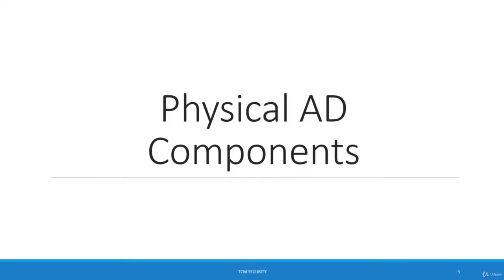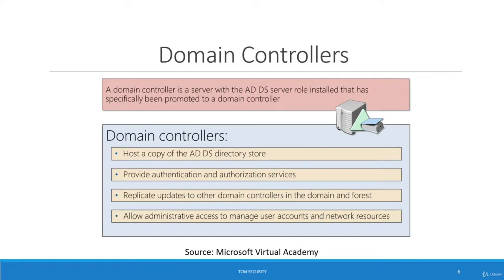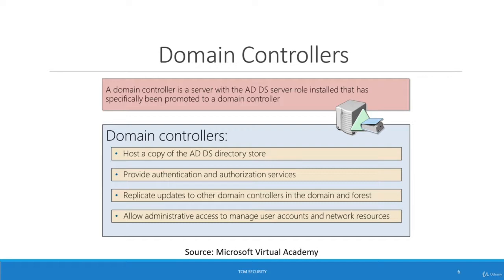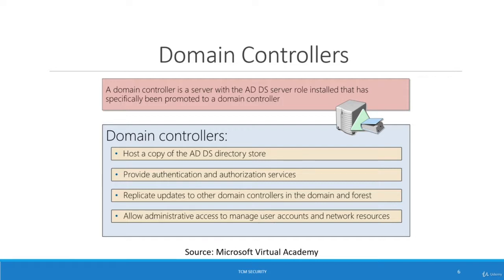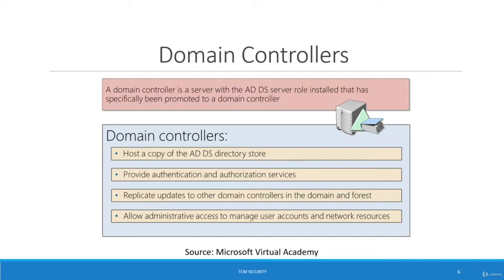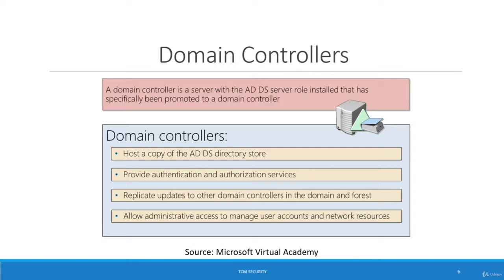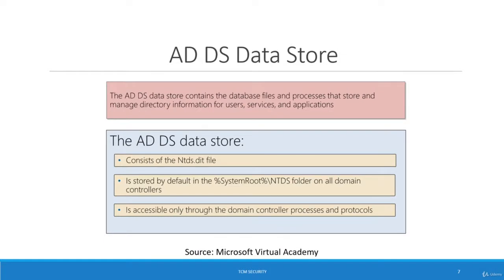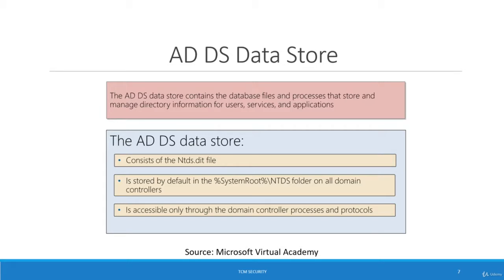092 Physical Active Directory Components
cyber mentor  Active Directory